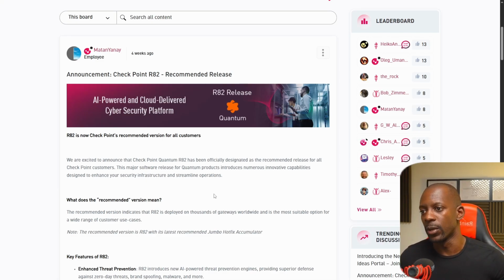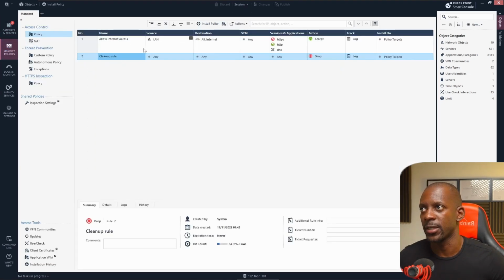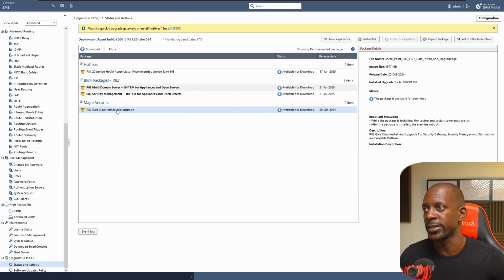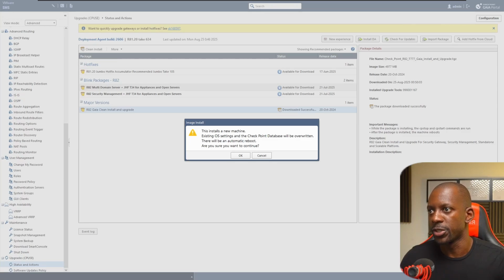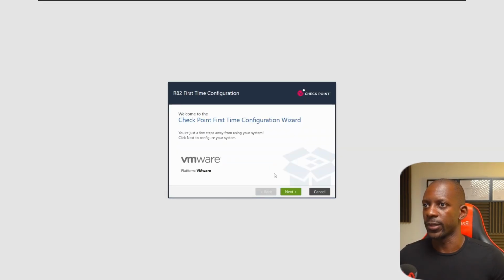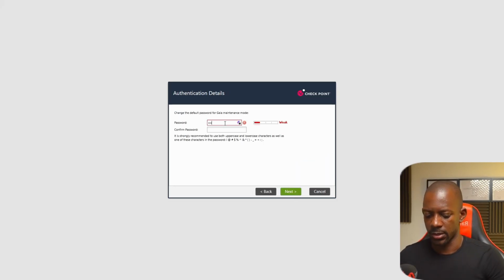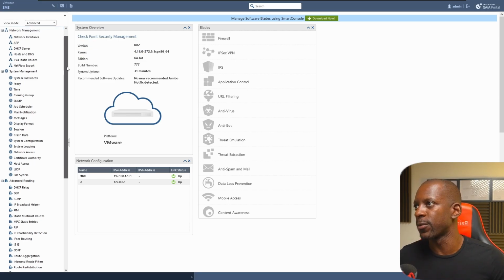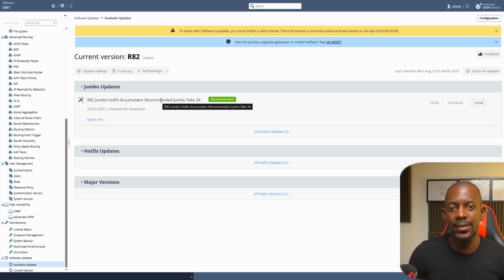How To's Upgrade Check Point R81.20 to R82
In this video, I'll walk you through the process of upgrading the Management Server and the Security Gateway using CPUSE.

Check Point Default version widely recommended for all deployment is R82.20.

💻Build and sell your course online by using Thinkific Pro Plan FREE for 30 days.

🚀Want to get in Cybersecurity, Networking, or Cloud? INE has great discounts on the best training plans to help you get there faster.